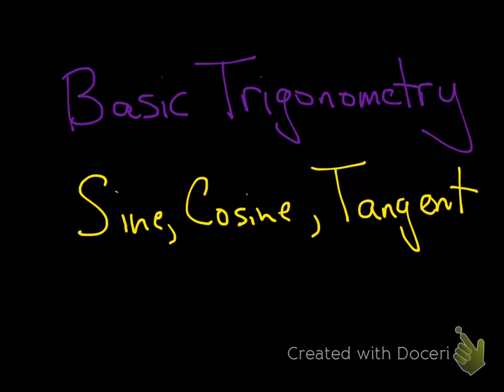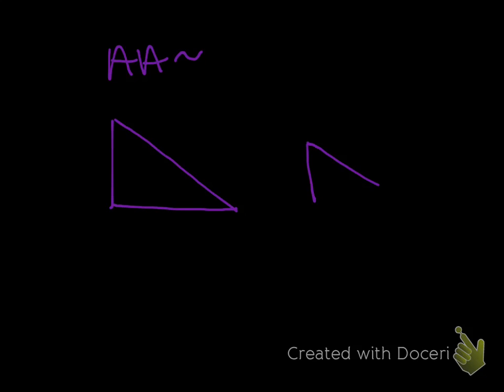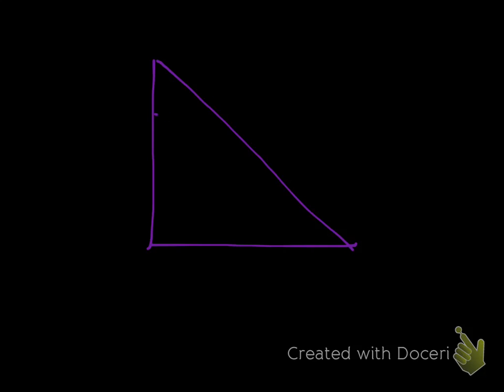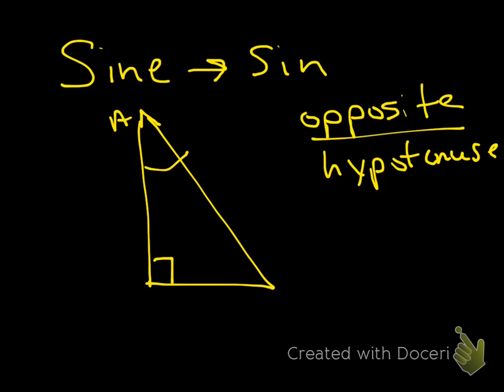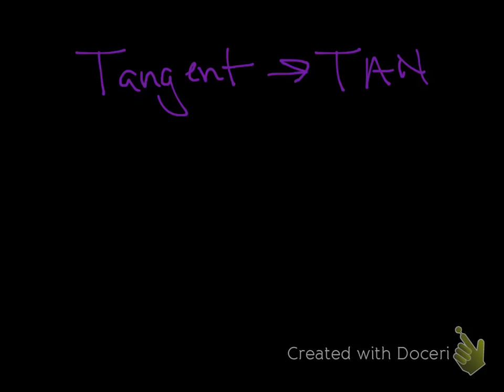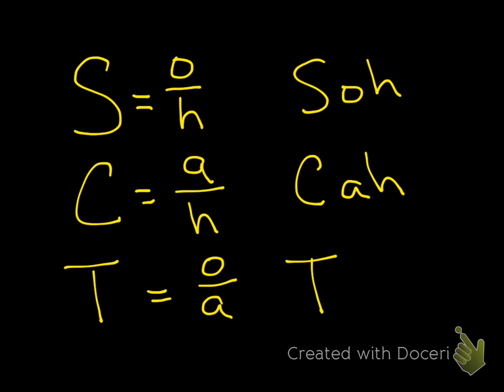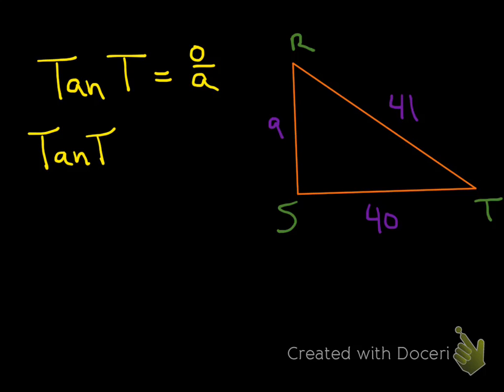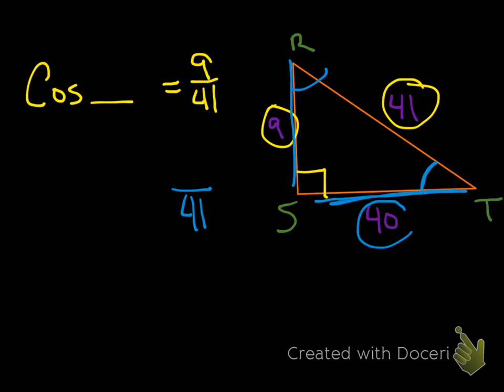Geo-Basic Trig Part 1